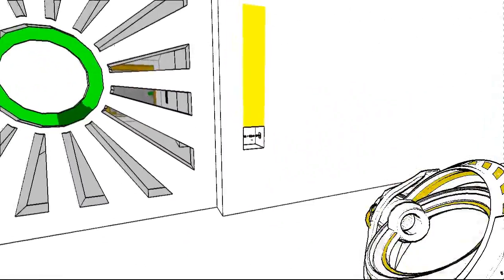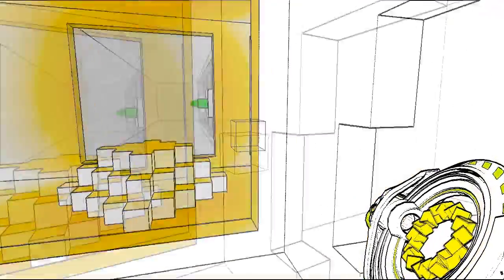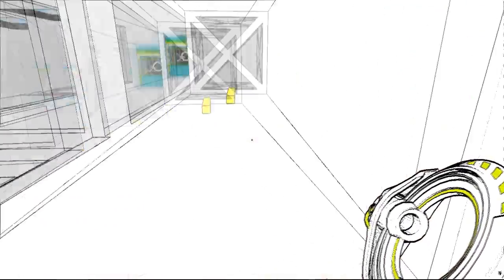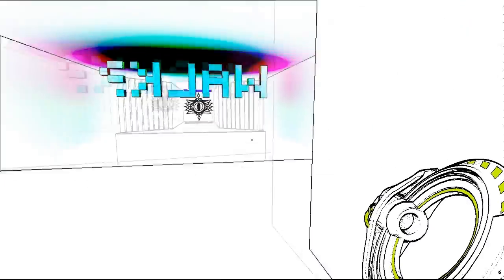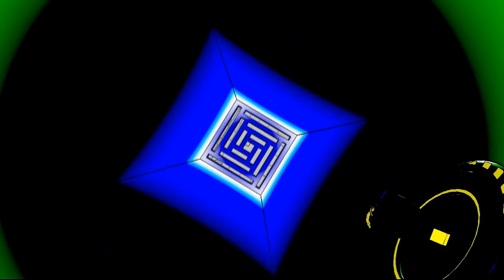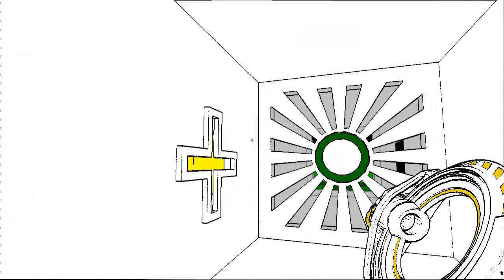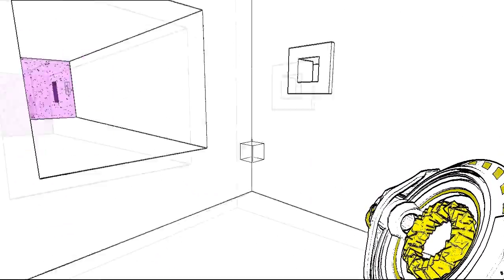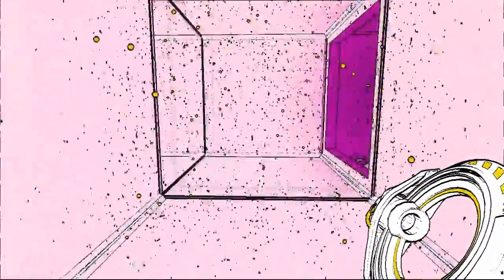You Shouldn't Be Watching This 06: More Strange Yellow Gun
In this video you shouldn't watch I hop around and rise up and pew pew pew.